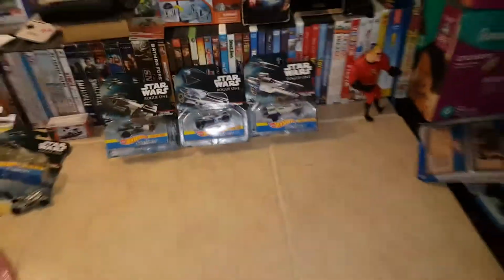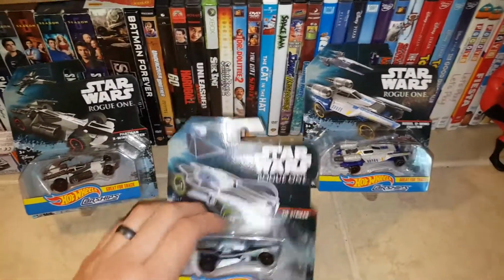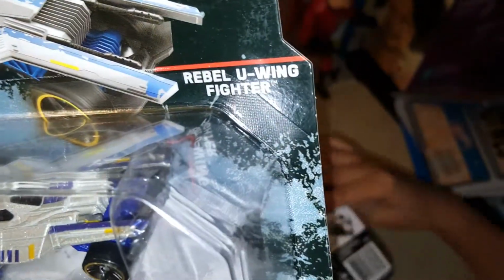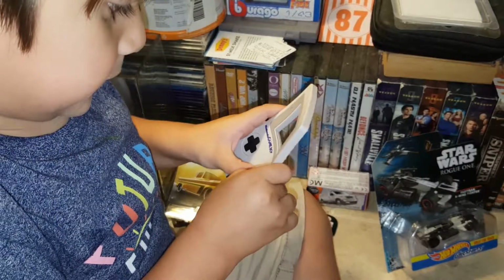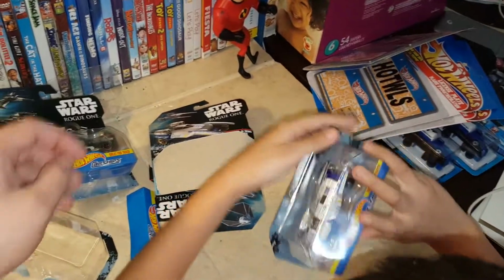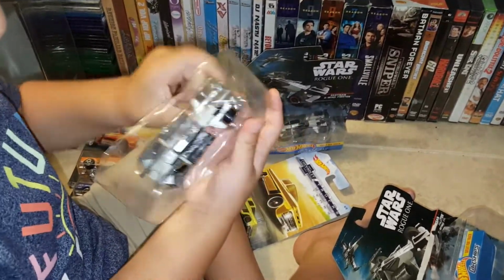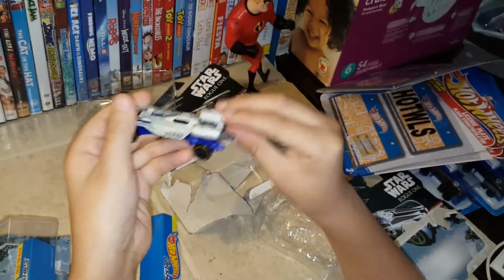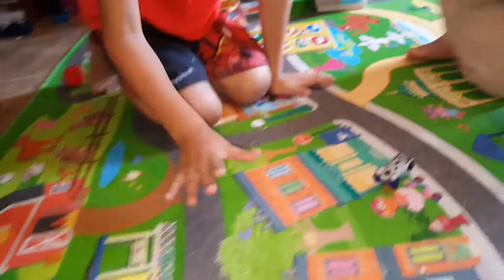Partisan X-Wing Fighter + The Strucker + Rebel U-Wing Fighter | FMW #45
Found these Rogue One car ships the other day and now we open them up.

Song: Tock Time Warp Tick